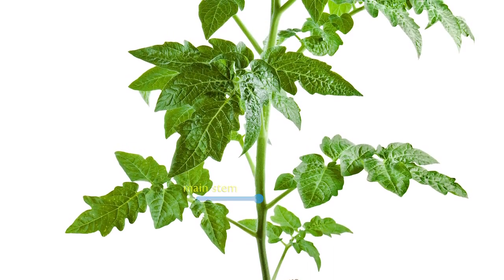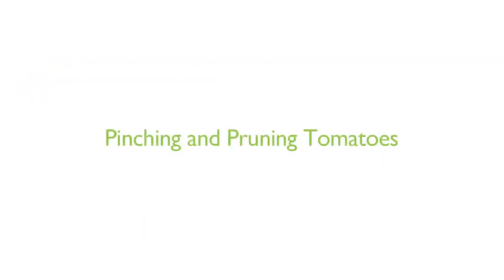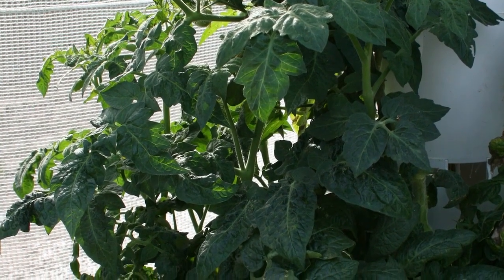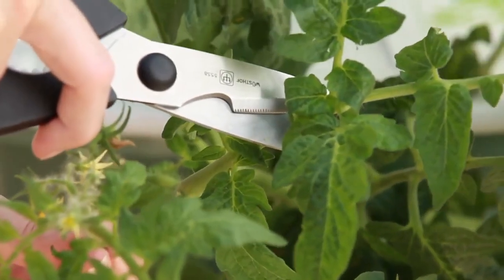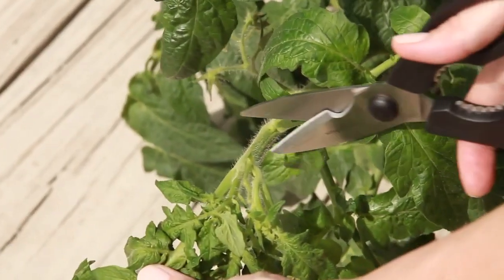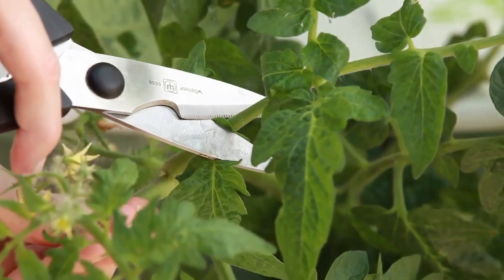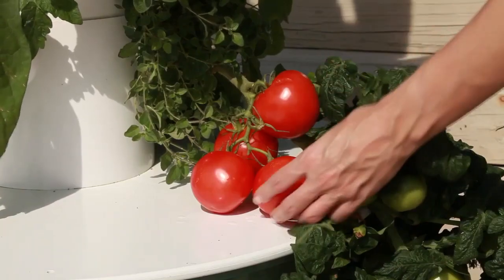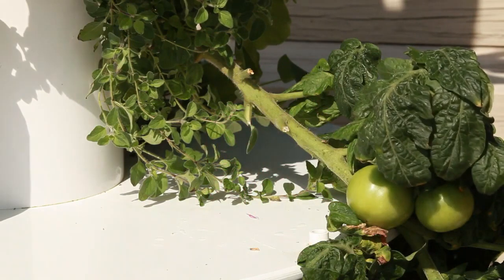How to Harvest Your Tower Garden® Tomatoes | Tower Tips | Living Towers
Learn how to harvest and prune your Tower Garden tomatoes for best results!